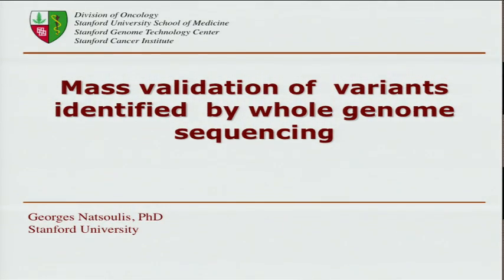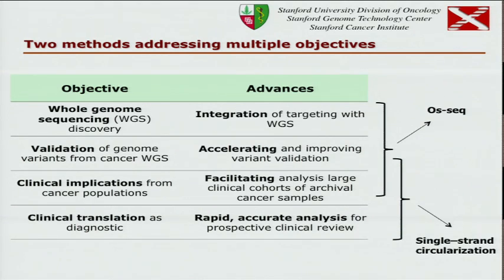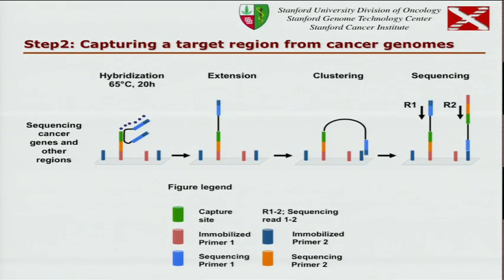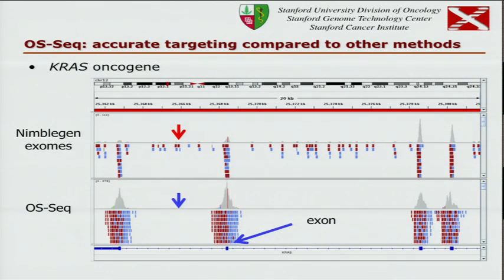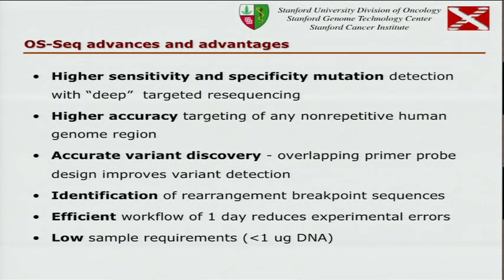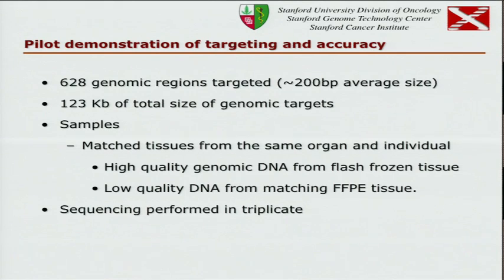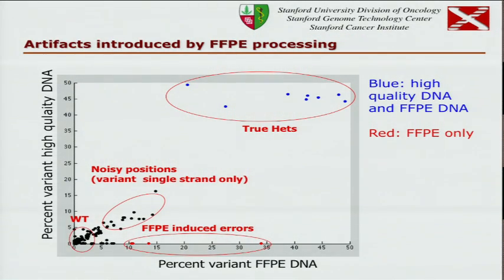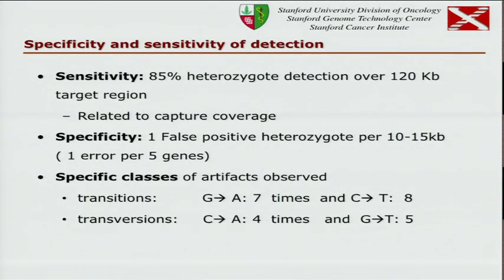Massively Parallel Validation of Cancer Mutations and Other Variants... - Georges Natsoulis